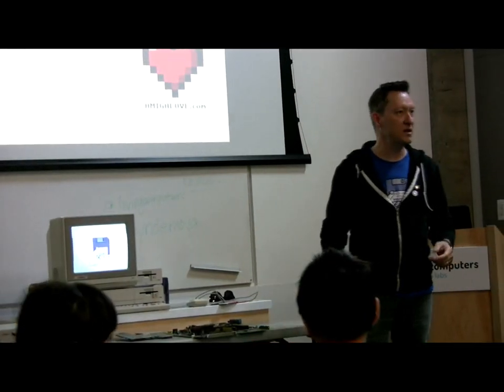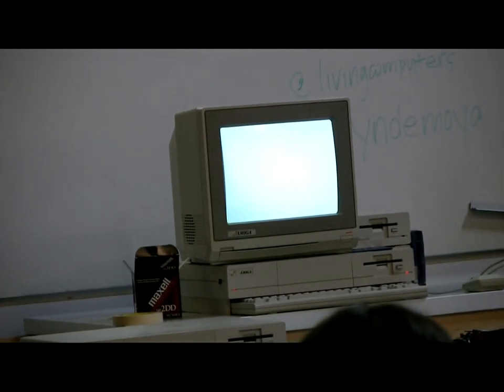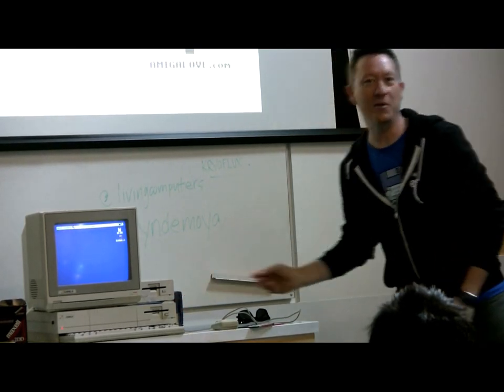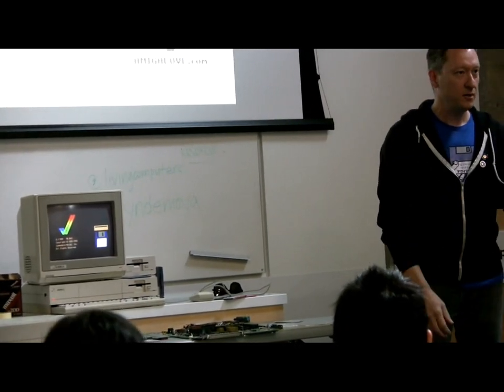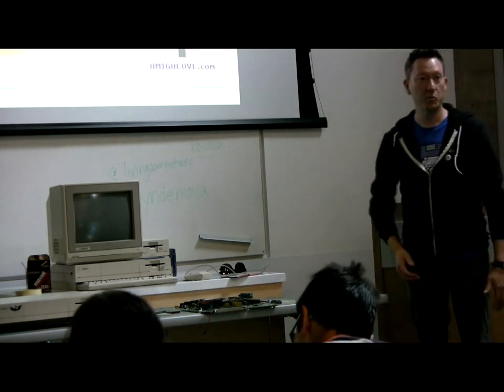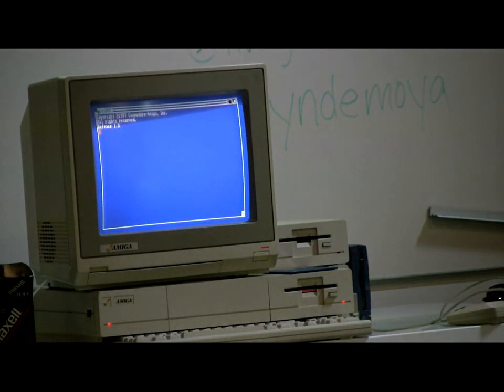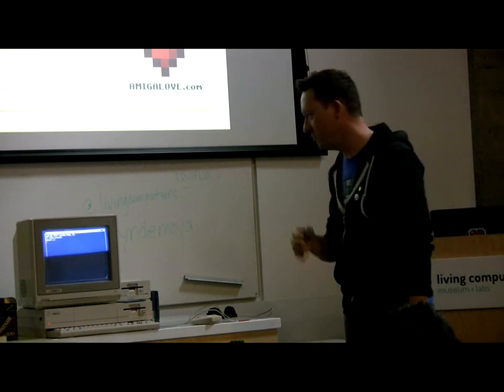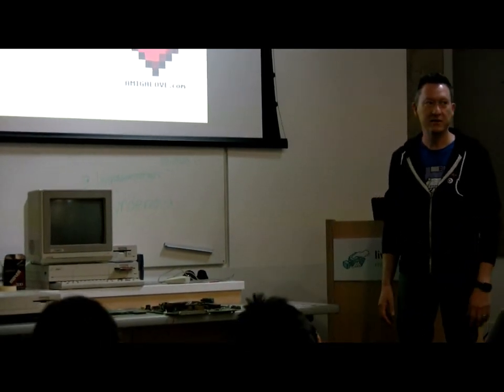Hill and Amiga Kickstart Mods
At the June Pacific Commodore Expo 2018 (PaCommEx), Eric Hill tells how the Amiga 1000 Kickstart disk could be modified to boot directly into Workbench (no loading the Kickstart disk and the Workbench disk separately).  Filmed by Bernardo on June 9 at the Living Computers: Museum + Labs in Seattle, Washington. Premiered at the Commodore Vegas Expo 2018 (CommVEx).  Some video gear courtesy of AmigaKit.com